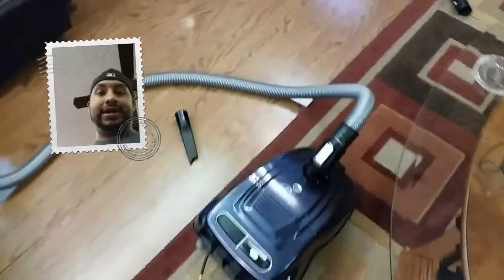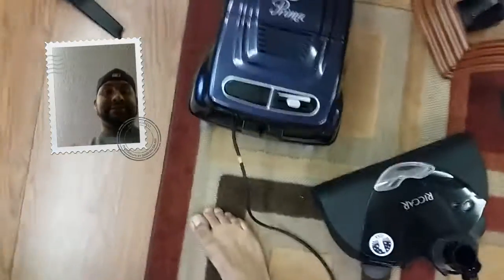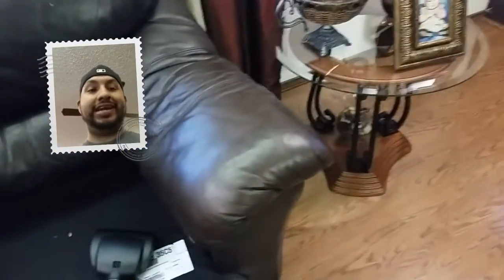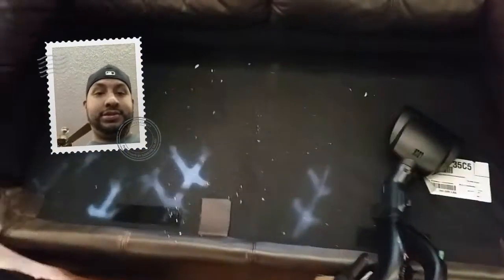Mini power nozzle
Yes that's me. I ordered the mini power nozzle For Prima.